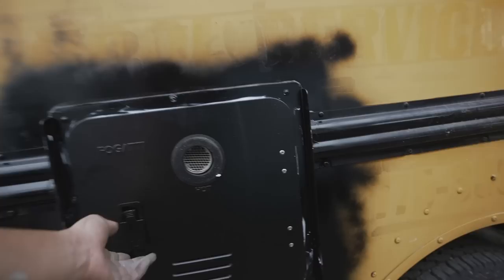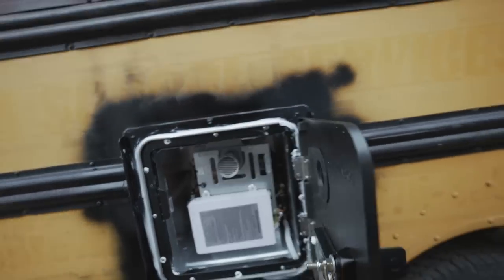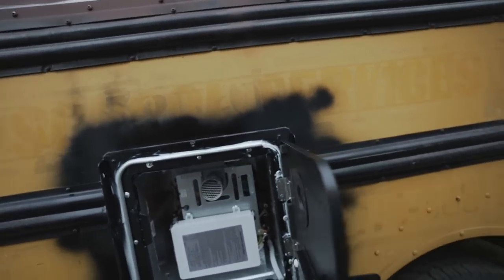School Bus Conversion Time Lapse From Start To Finish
This was the "Brewster" Bus built at my shop Dream Reality Studios LLC in 2022

Video edited by: @Derek86ixt

Appearances By:

JD
Ember
Kale
Tyler

My Fav Locking Drawer Pulls

My Fav Adhesive Sealant

My Fav Primer

Use Code: A BUS LIFE STORY